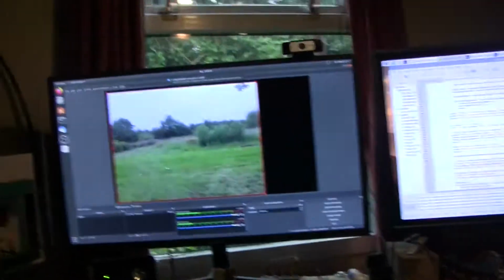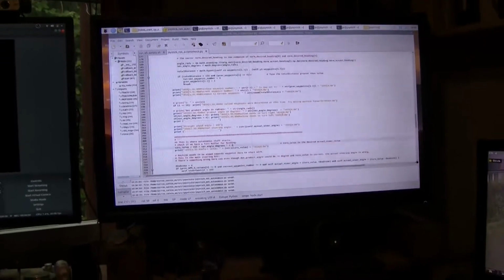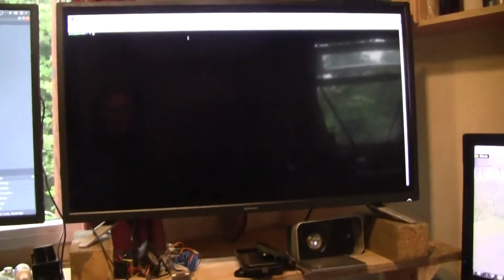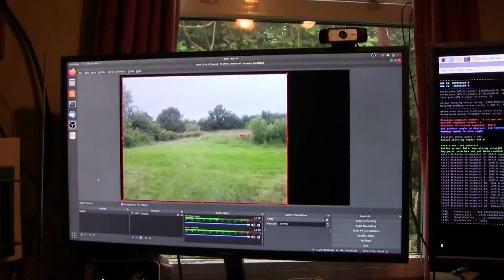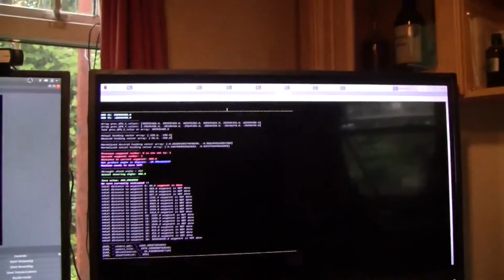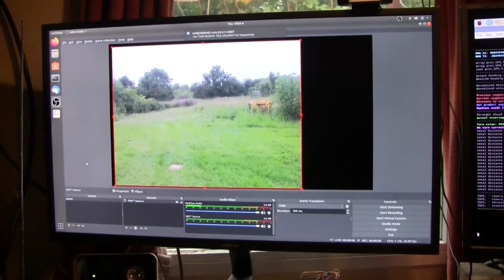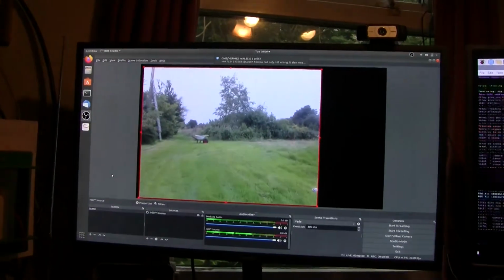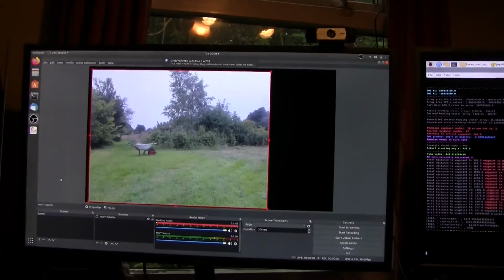Basic Farm Robot 2021 autonomy test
First successful autonomous test. The machine managed to navigate successfully around a complete 360 degrees loop circuit without crashing into the wheel barrow, raspberry bushes and log pile.